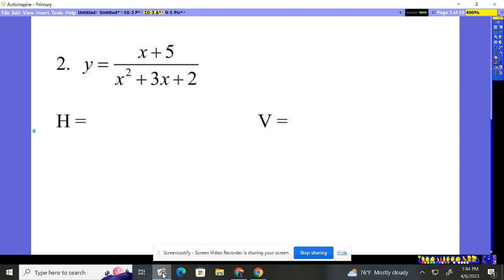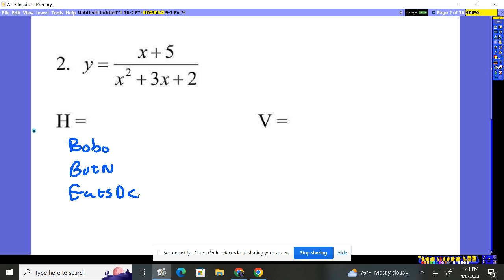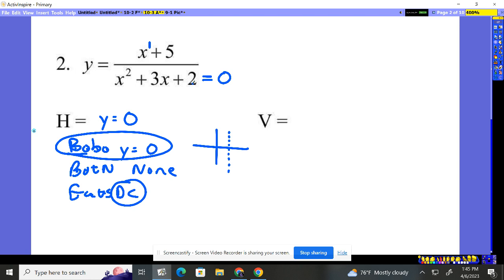Algebra 2 10-3 #2